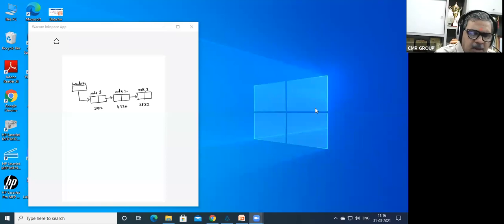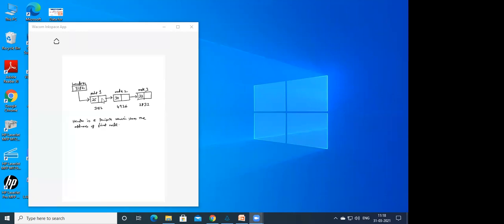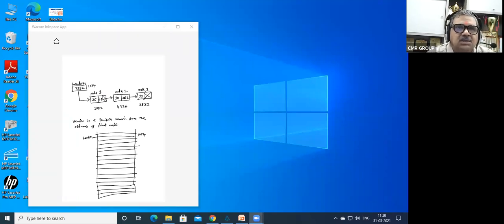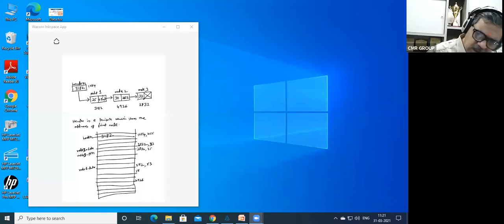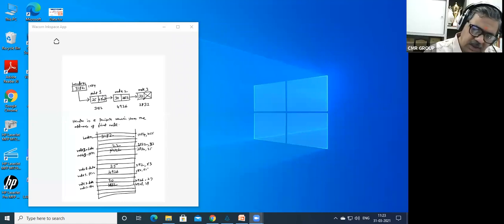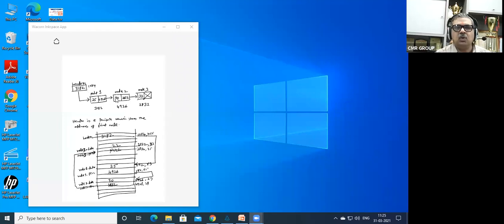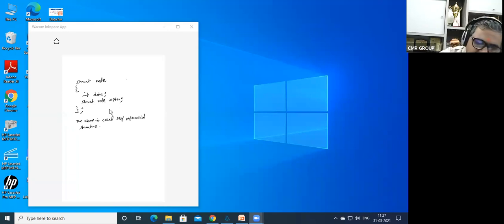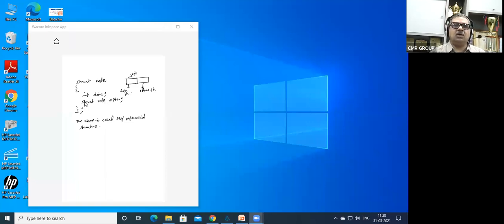Introduction to Linked List By Major Dr V A Narayana